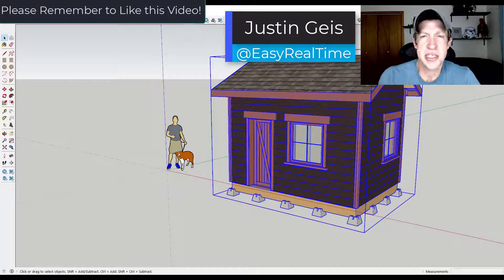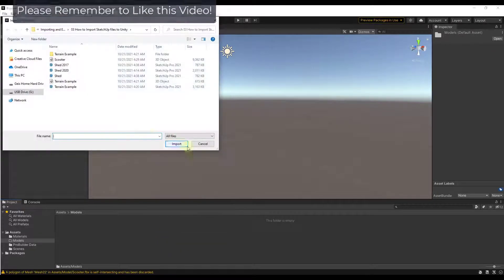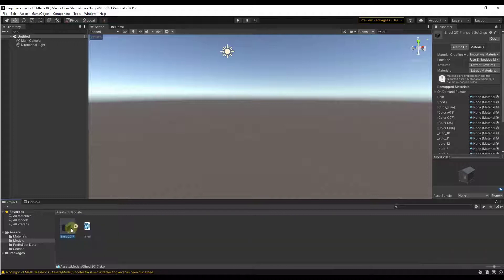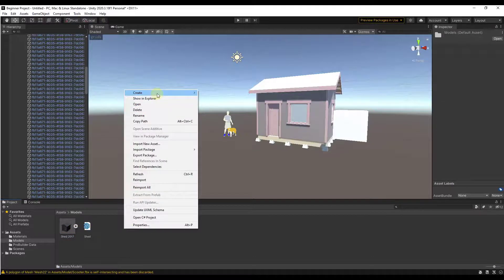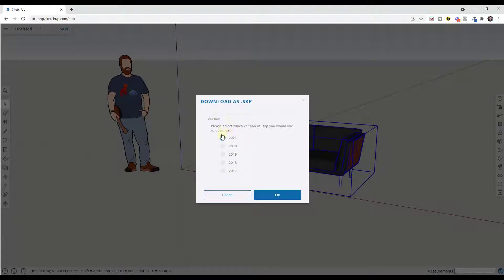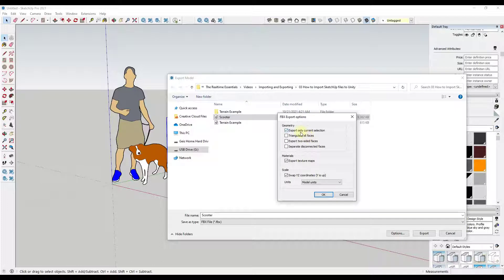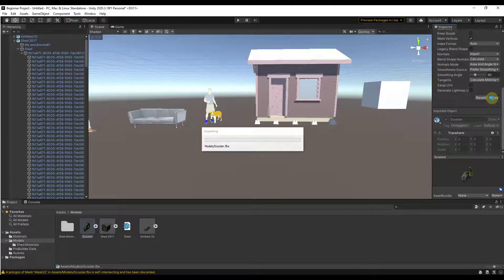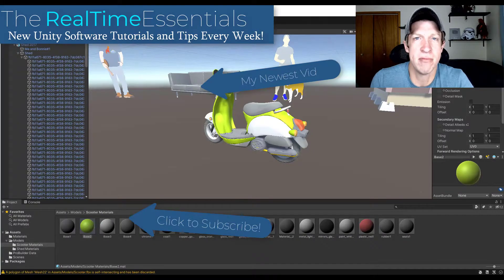How to Import SketchUp Models INTO UNITY!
In this video, we talk about how to import SketchUp 3d model files into Unity! We talk about how to bring in models from both the Desktop and Free Version using native files, as well as looking at an alternative method in case those methods don't work!

LINKS
UNITY ASSET STORE

TIMESTAMPS
0:00 - Introduction
0:33 - Importing a SketchUp Pro model to Unity
1:30 - Saving as a 2017 SketchUp model to import to Unity
2:20 - Checking model scale with a cube
2:57 - Extracting Materials from the model to make it editable
4:11 - How to import SketchUp free online version models to Unity
5:08 - How to export an FBX file for import into Unity
6:00 - Importing an FBX file to Unity and setting it to scale
7:00 - Extracting FBX materials for editing in Unity